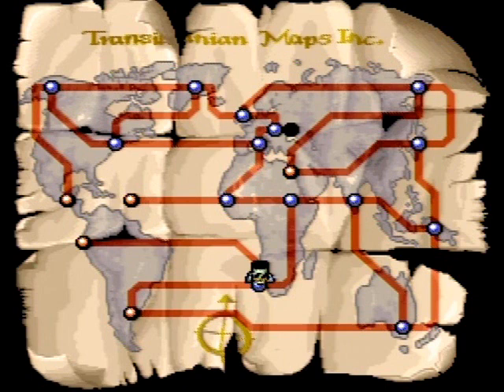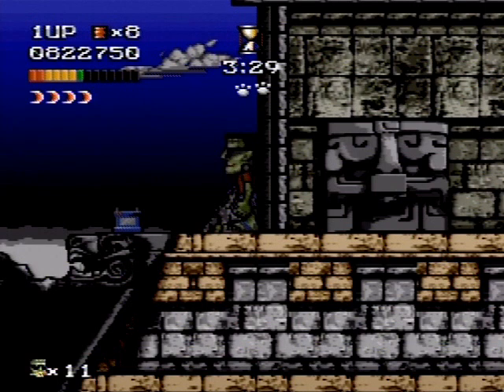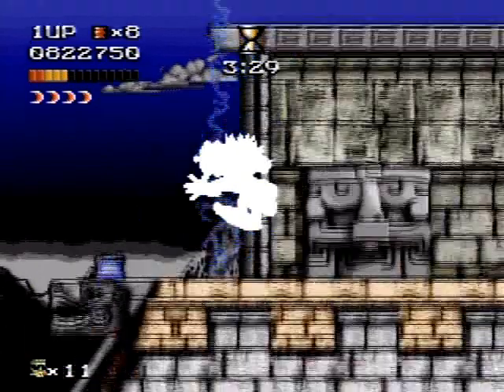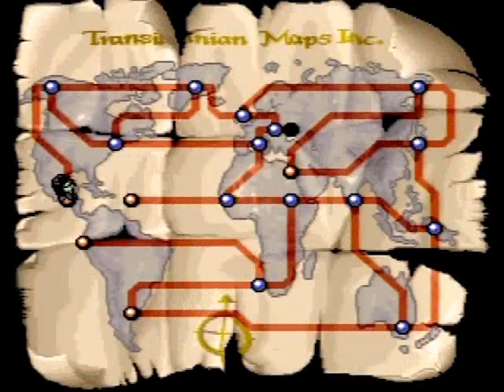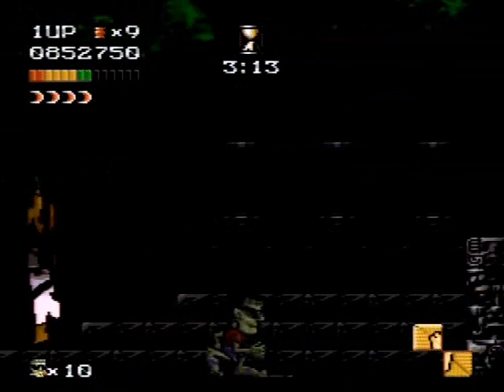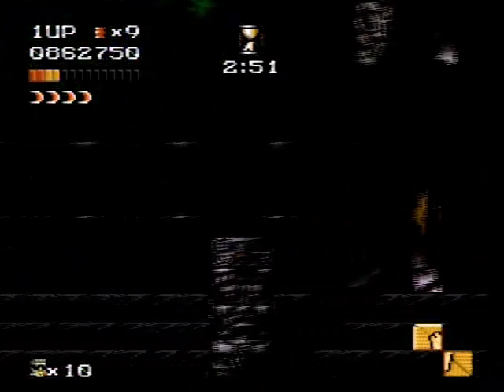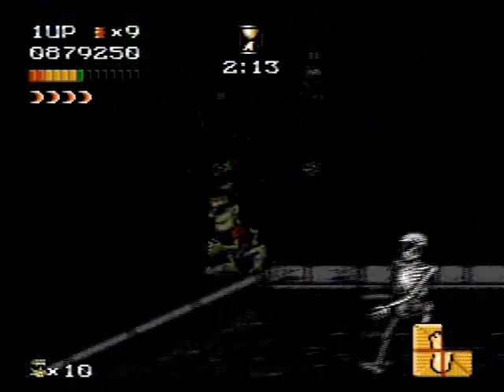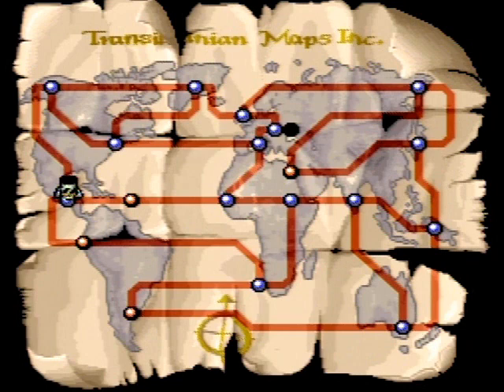Adventures of Dr. Franken walkthrough Part 15 Super Nintendo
The infamous Mexico stage is beaten! Post comments below!